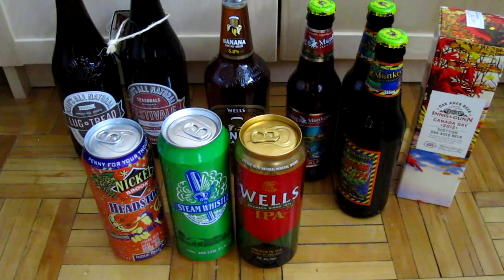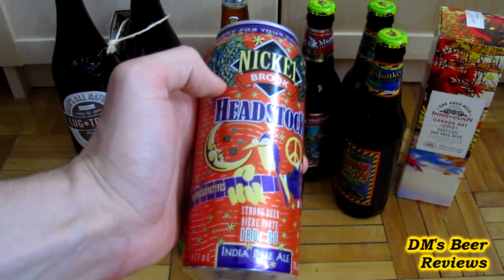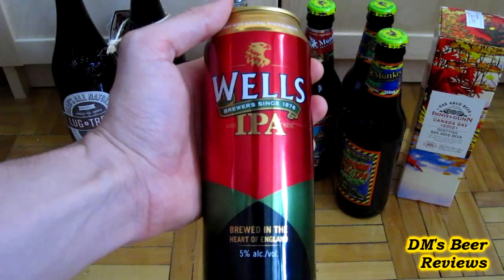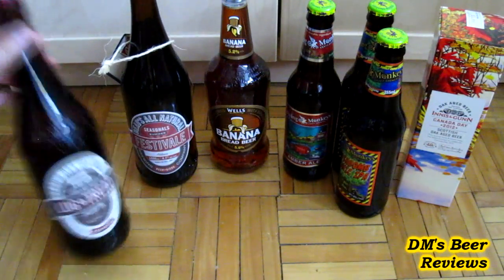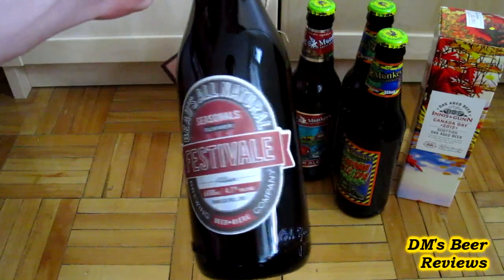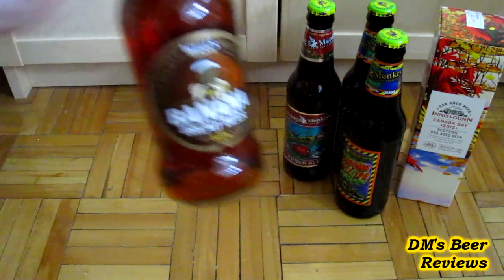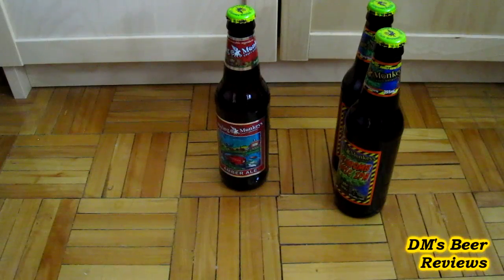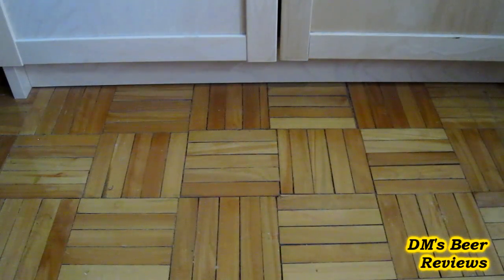Vlog: Beer Haul from Ottawa (May 26, 2012)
Let's take a look at a few beers I bought in Canada's capital last weekend...